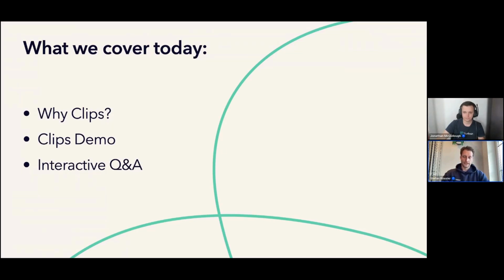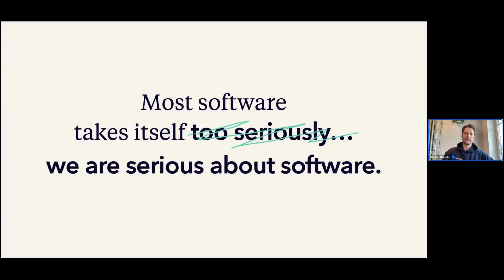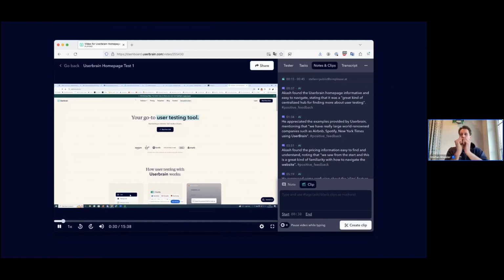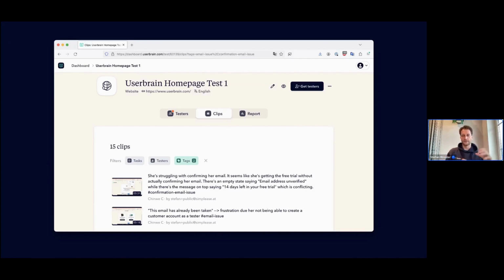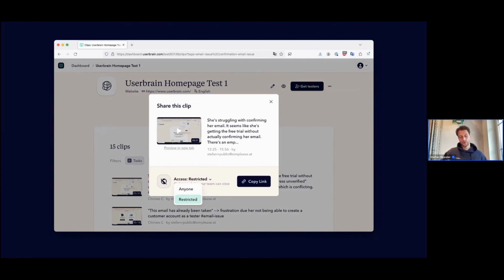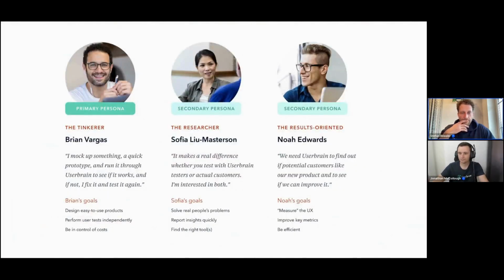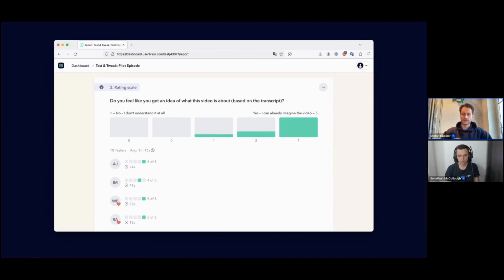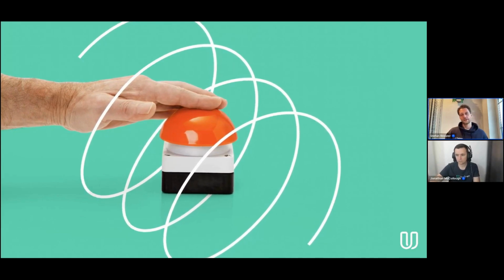🎬 How Clips Can Make Your User Testing Work | Userbrain Live Webinar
In this webinar, we're lifting the curtain on the secret weapon that's about to change the game for user testing - Clips! 🎉

Join Stefan Rössler, Co-founder and product maestro of Userbrain, and Jonathan McCollough, Head of Customer Success, as they guide you on this epic journey of discovery.

00:00 Intro
02:49 About us
10:16 Why Clips
21:53 How to create a Clip
24:30 What you can do with Clips
28:43 How to share Clips
40:35 Userbrain's design process